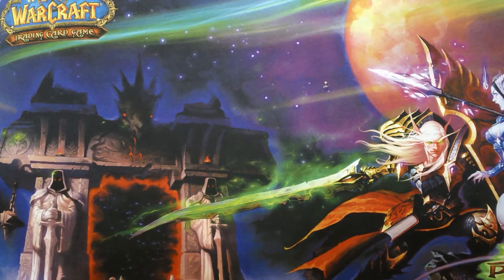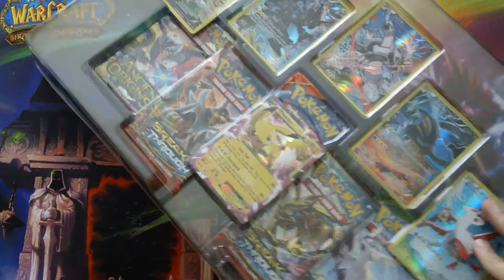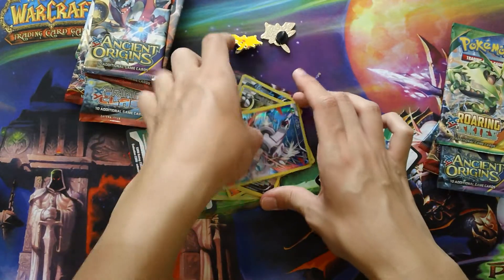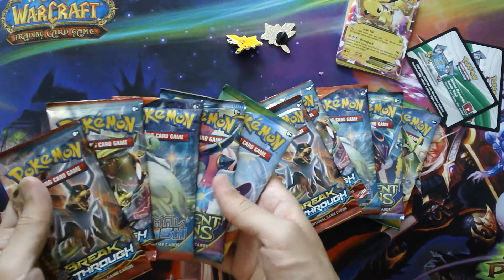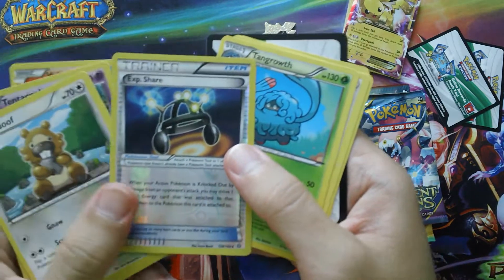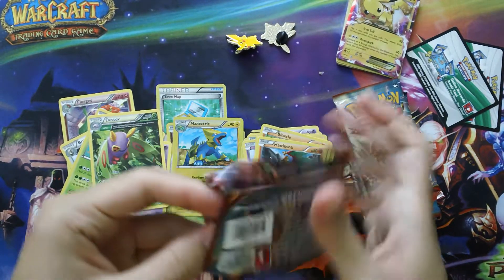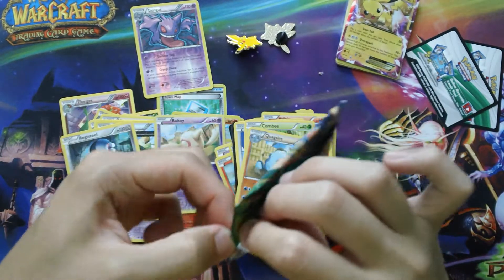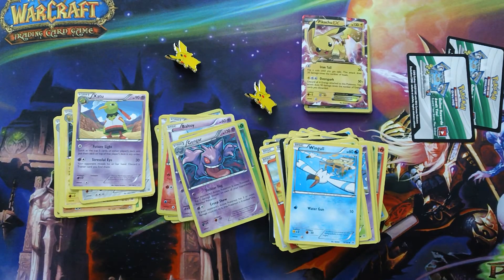Opening 2 Pokemon Pikachu-EX Legendary Collection Boxes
Sorry for the late upload, but here is the video I was supposed to upload last week! I found these at a Walmart a few weeks ago and decided to pick them up since these boxes have become expensive online.